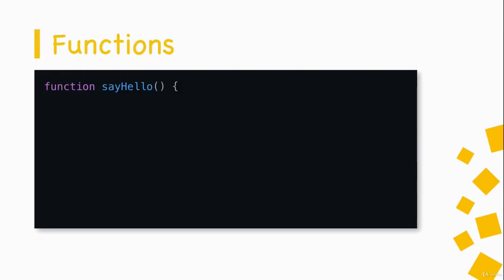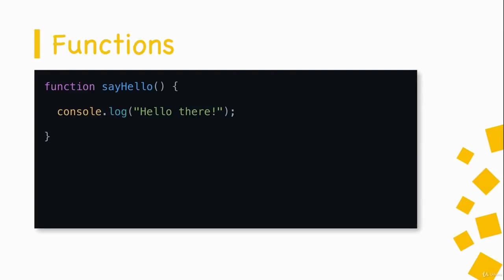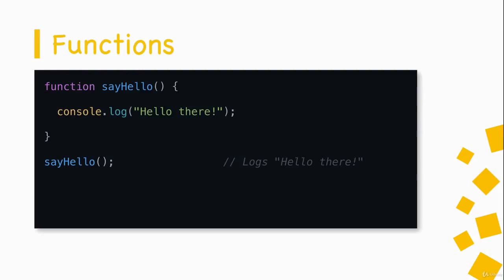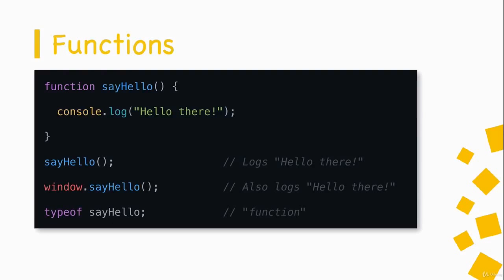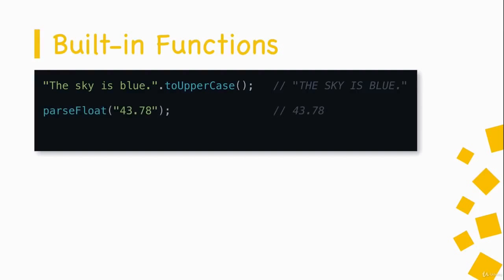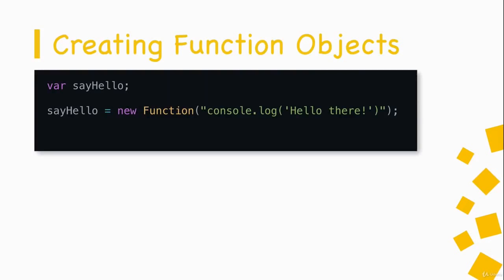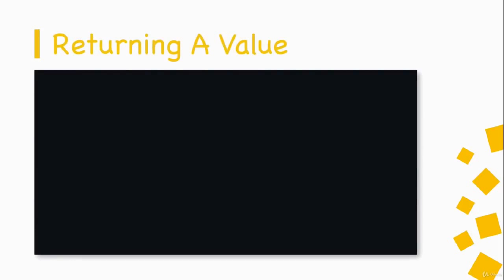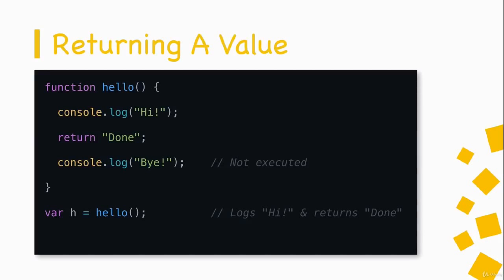web development tutorial - (functions) part #37